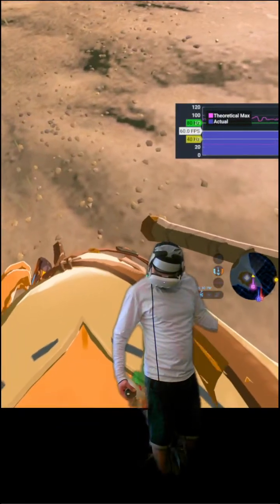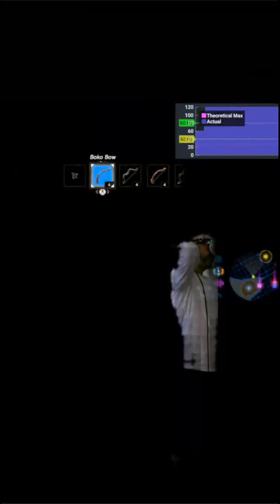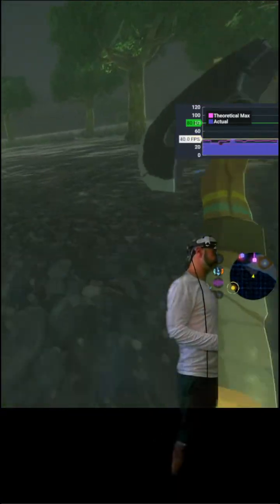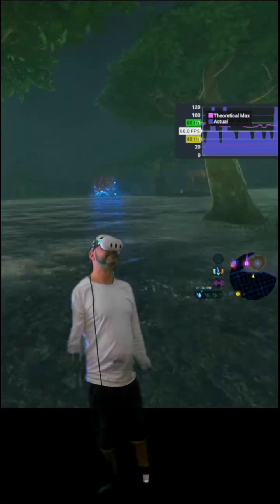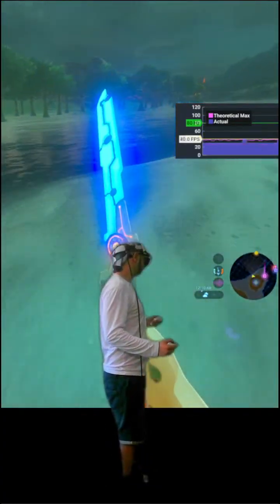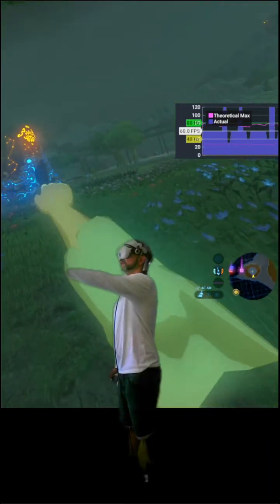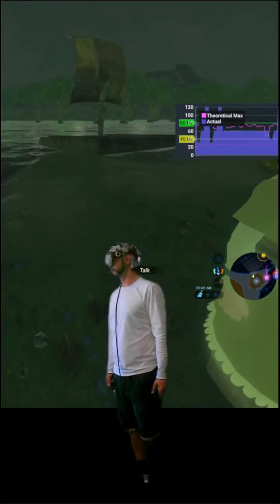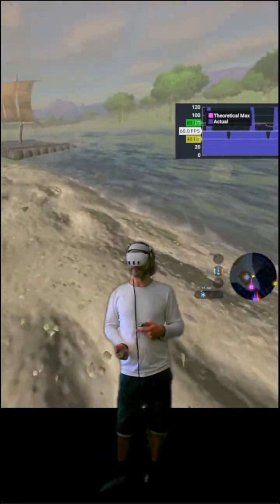Fps issues in Breath of the Wild VR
leave a follow
Make sure to read the Known Issues and Requirements section to work around any existing bugs.